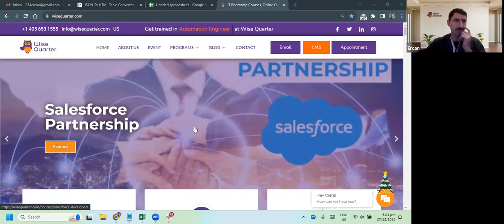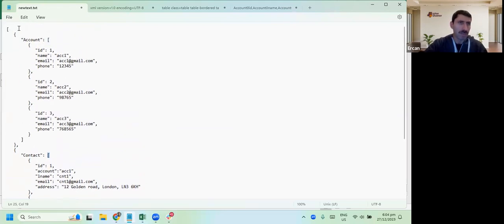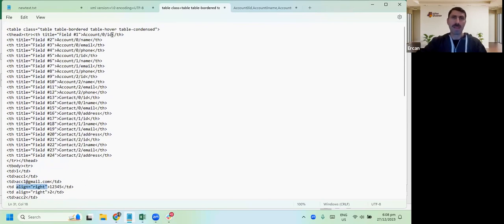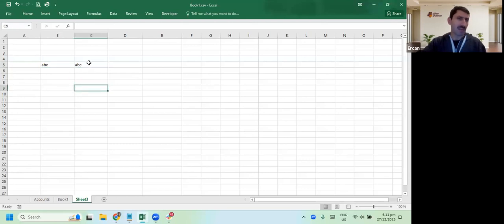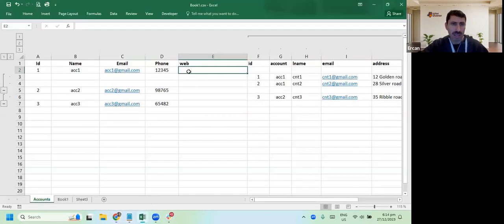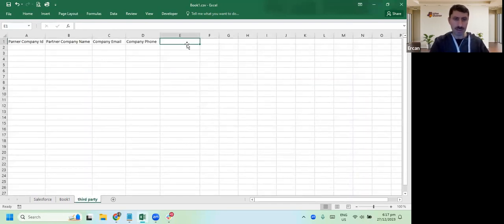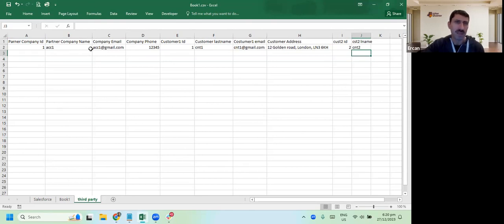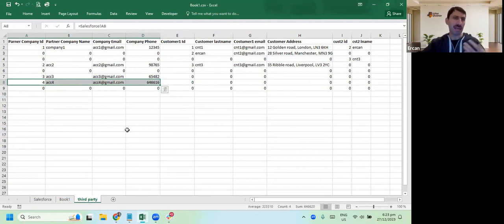Salesforce Developer | Wise Quarter